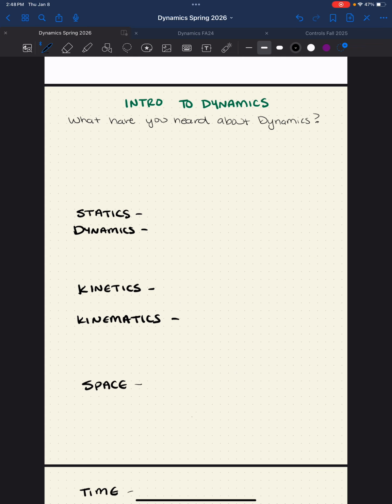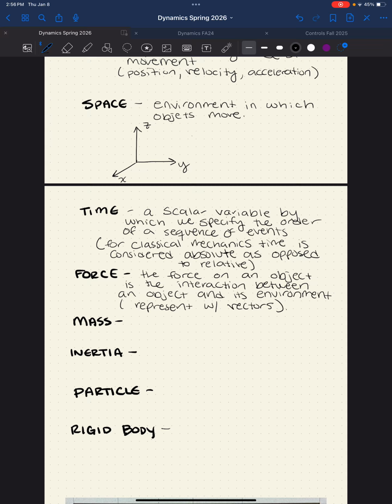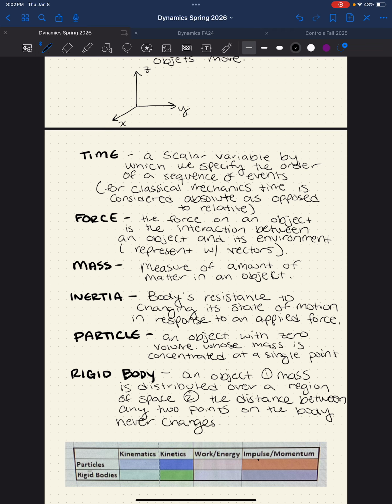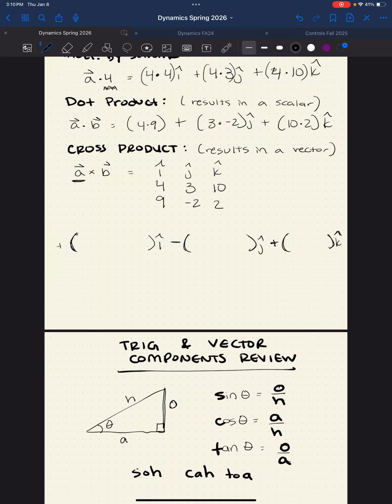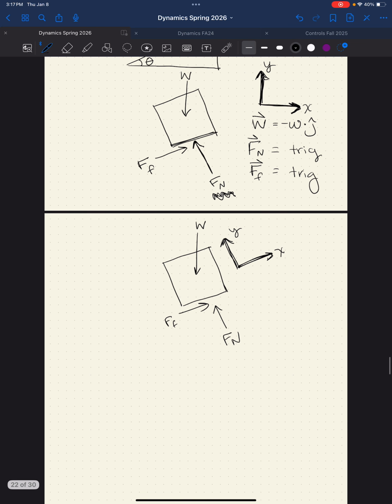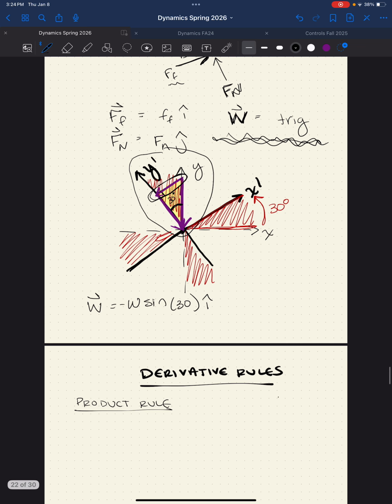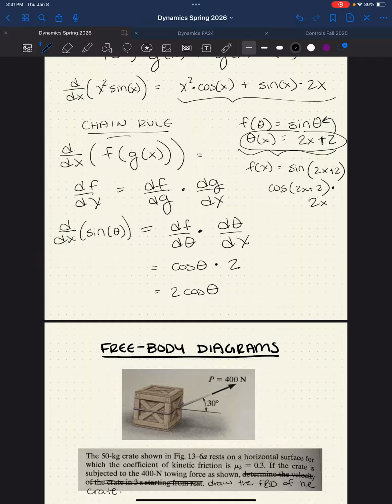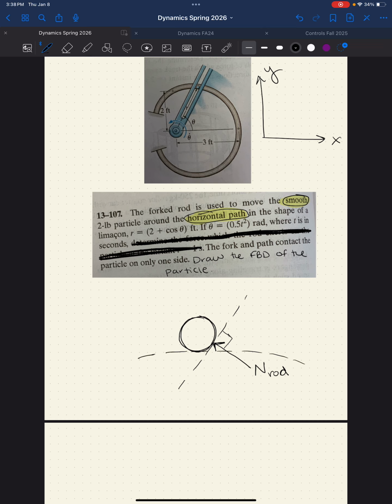Intro To Dynamics 1/8/26